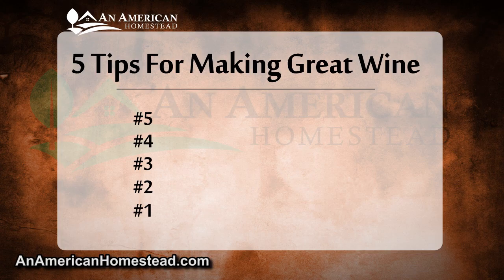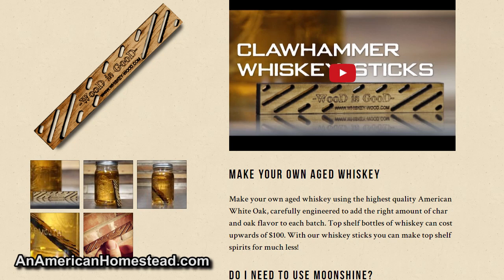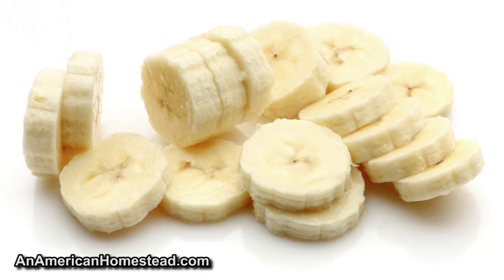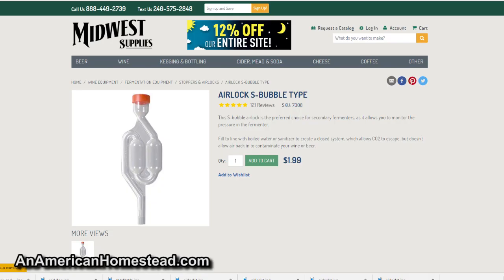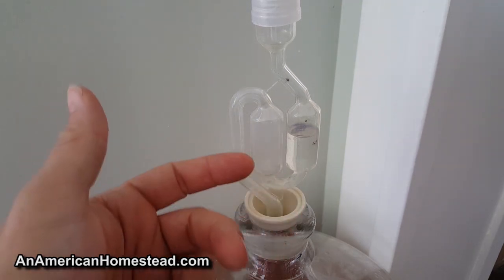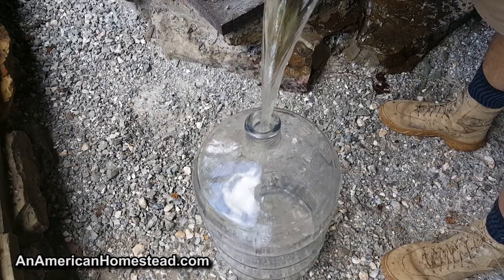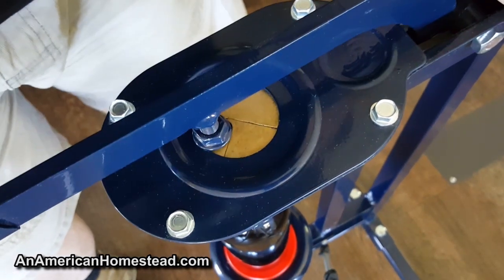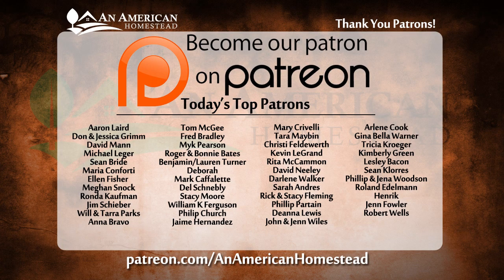5 Tips For Making Great Wine - Off Grid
Home wine and beer brewing is a growing hobby.  It's fun to do and in the long run, it saves you money on buying retail wines and beers. But many people become frustrated at their attempts.  Their results are not what they expected.

Making wine is something that man has been doing for thousands of years. There is some level of intelligence involved in making a wine that taste excellent.  Don't cut corners. Follow these 5 easy tips on making GREAT wine and you'll be on the road to success with your wine.